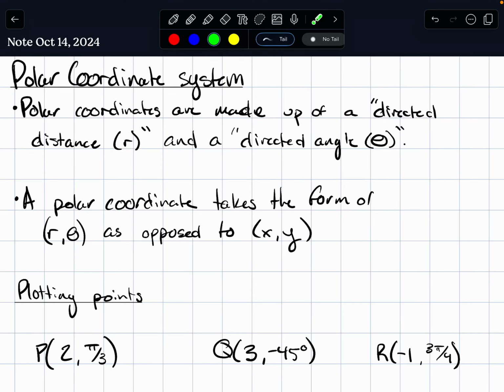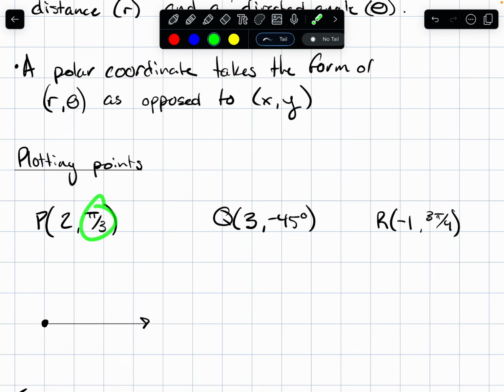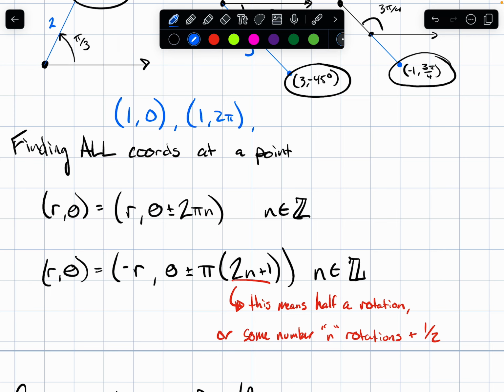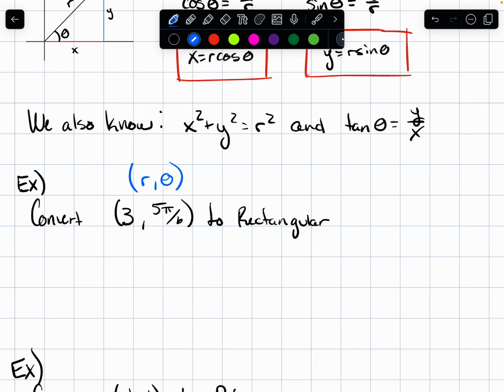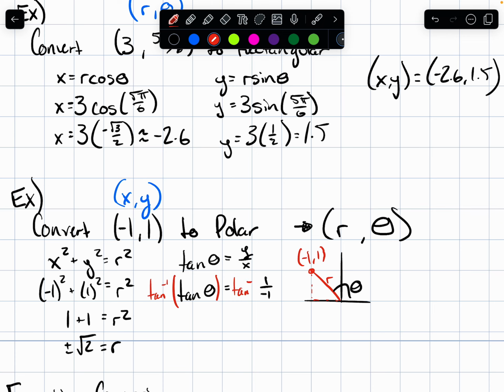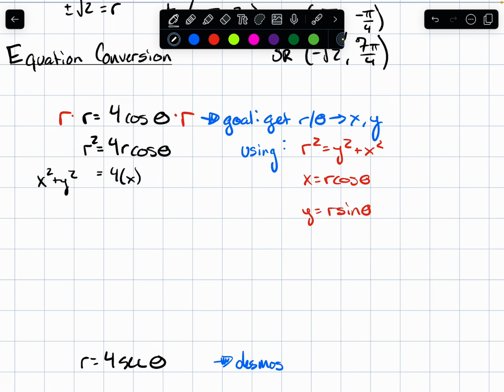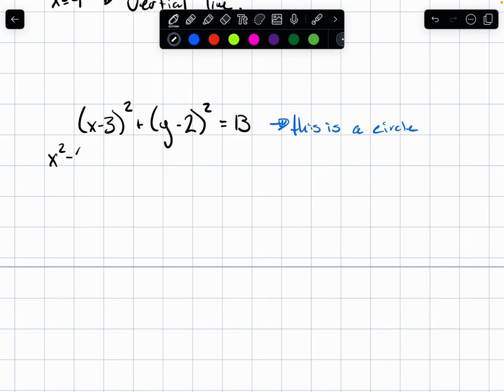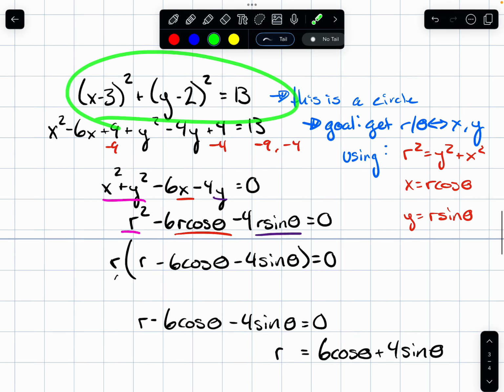AP Precalculus - Polar Coordinates